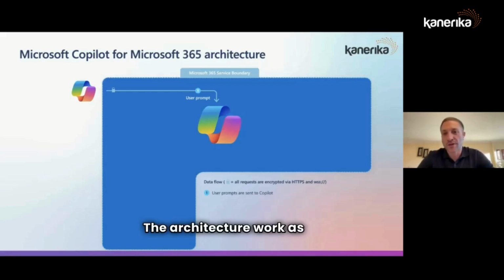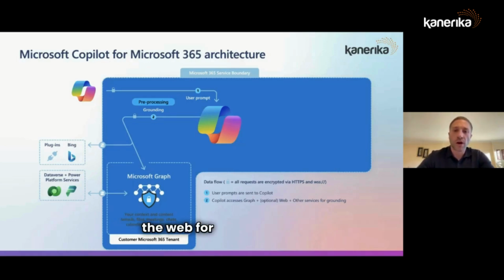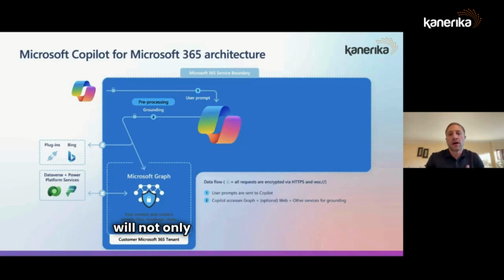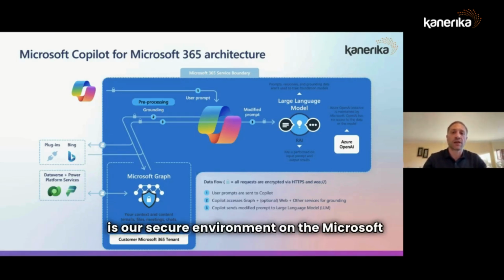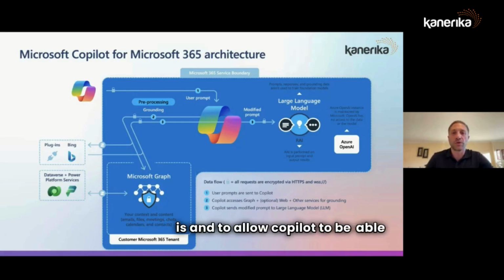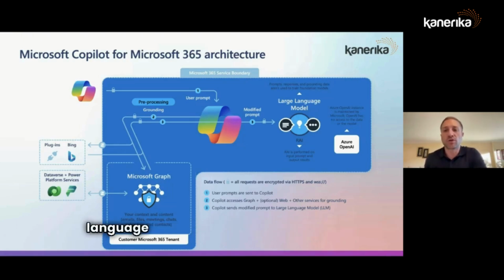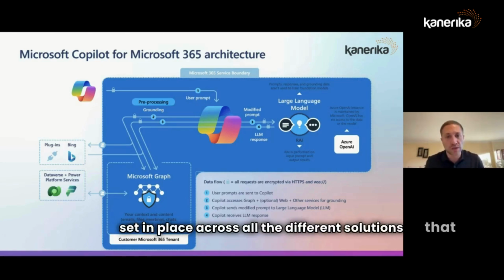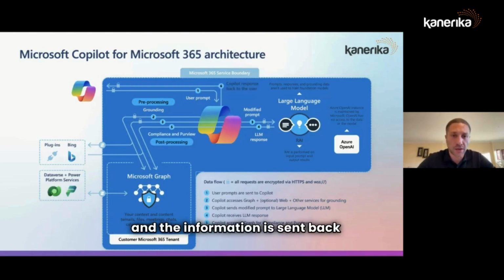Unveiling Microsoft Copilot’s Architecture: Boost Your Productivity! 🚀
In this video, we take you behind the scenes of Microsoft Copilot's architecture and how it seamlessly integrates with Microsoft 365 tools like Word, Excel, and PowerPoint to enhance your productivity and streamline your workflow! 🛠️

🚀 Discover the power of AI with Microsoft Copilot and see how it can redefine your daily tasks.